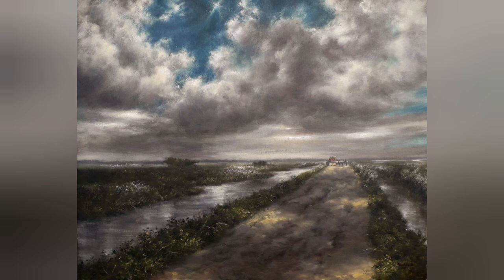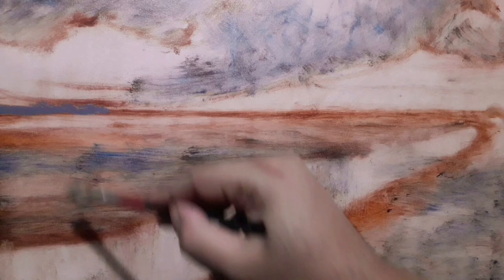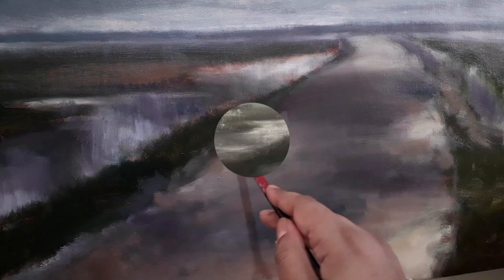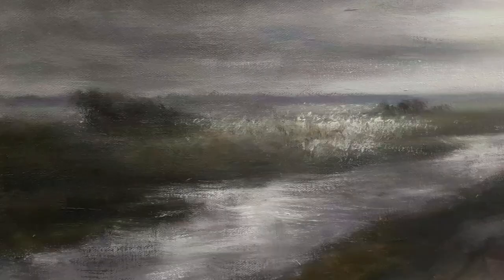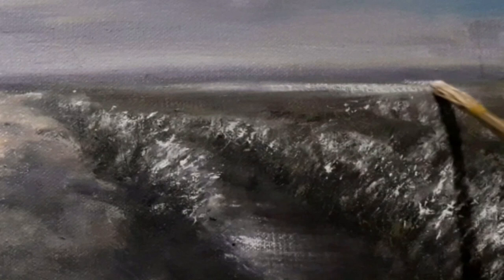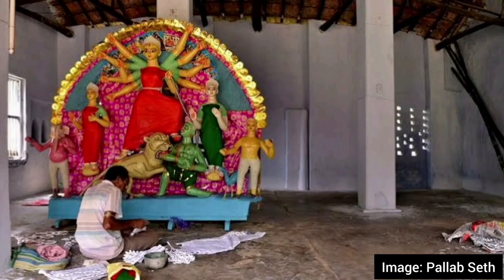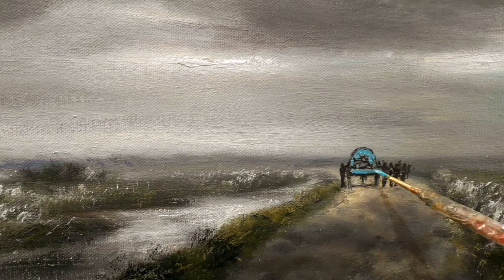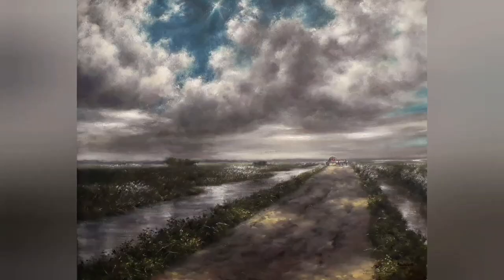How do you bring a PAINTING TO LIFE? | Spirituality in Art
This video is about spiritual significance in painting in general and in this painting.

Materials Used:
The white color that I used is Daniel Smith Titanium White (PW6)
Yellow Ochre, Vermillion Hue and Prussian Blue are from Camlin

Brushes that I used here are mostly Flats, fand and rounds. These were obtained through this vendor in amazon.in. Flat ones are from a shop in Kolkata Kumar's
Rounded painting knife is from Brustro and Daler Rowney